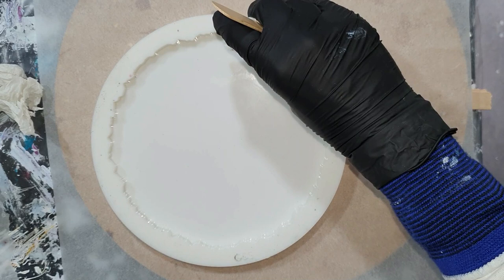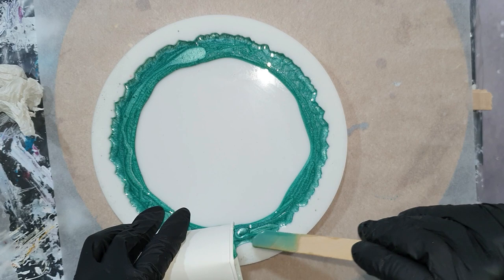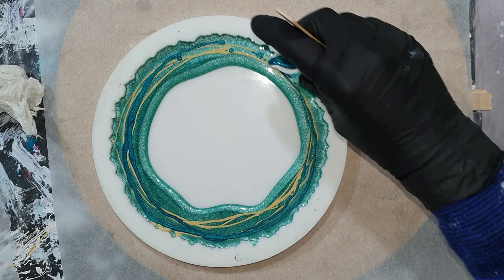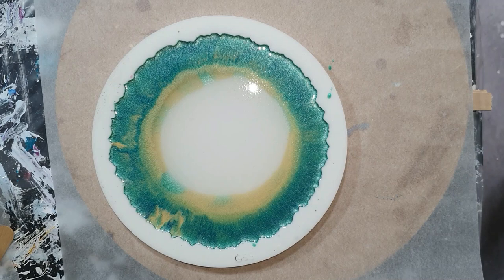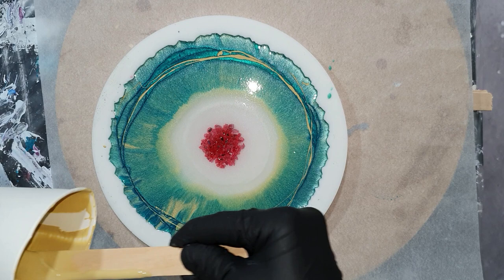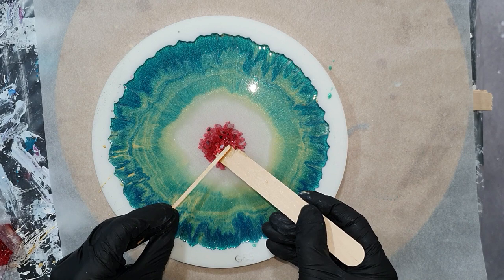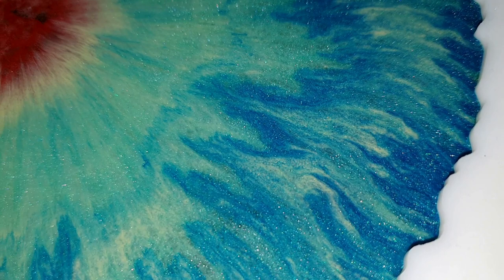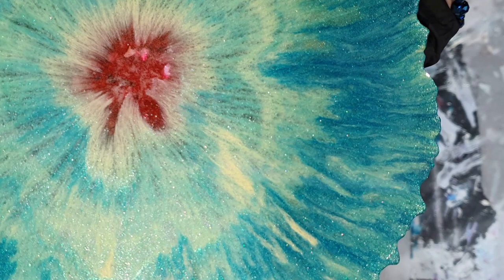Resin Autumn Geode Tray DIY the EASY Way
Video 471. In this video you can watch me make a resin geode tray and I'm using the autumn colors. An easy way of creating a resin geode tray. I show the whole process and therefore a nice diy project.

Thank you so much Dipon for sending me your Honey resin to review.

EUROPE/REST OF THE WORLD: Etsy Shop ArtbyPetraJongbloed
Materials used:
THE NETHERLANDS
Dipon Honey Resin
GERMANY
Dipon Honey Resin